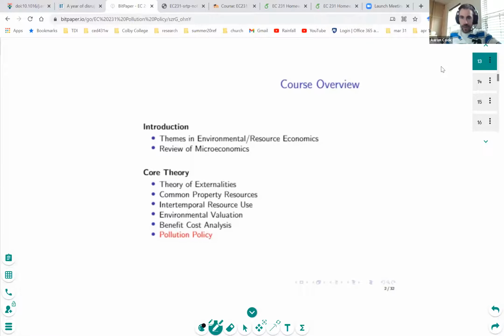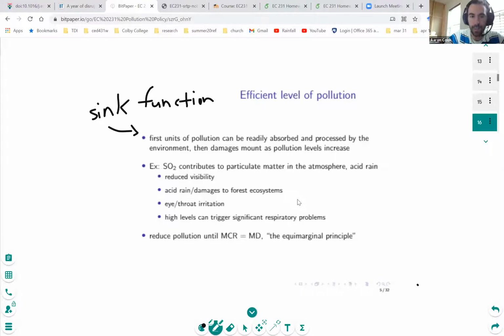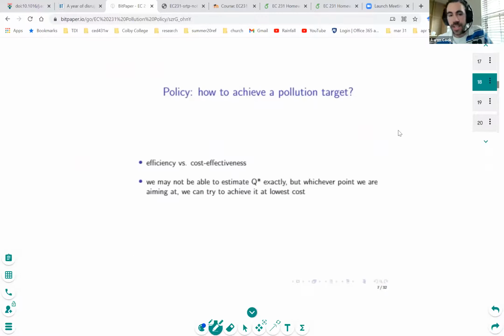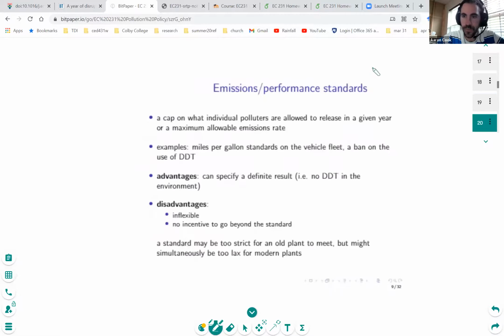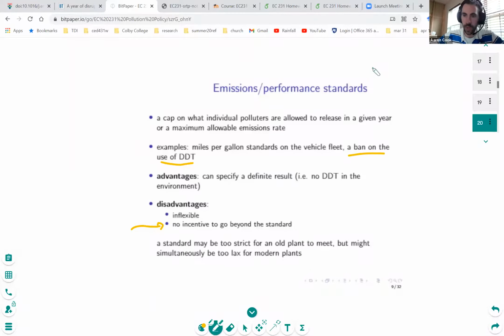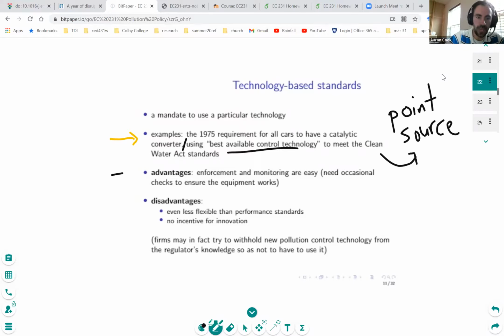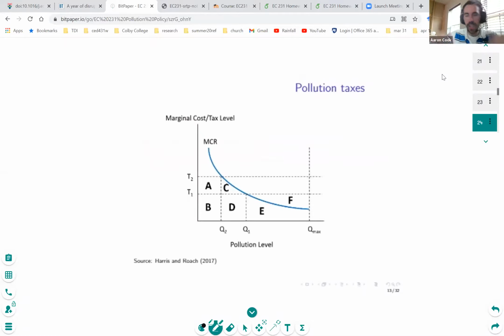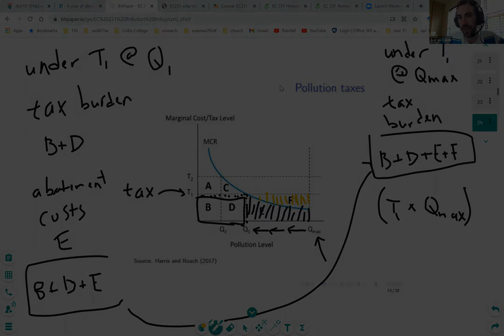Pollution Policy - Colby College - Wednesday, March 31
This class lecture was delivered on Wednesday, March 31 for a remote synchronous section of Environmental and Natural Resource Economics (EC 231) during the 2021 spring semester at Colby College in Waterville, Maine.